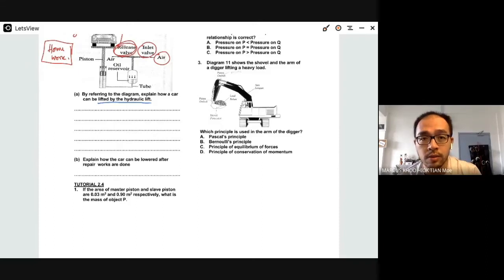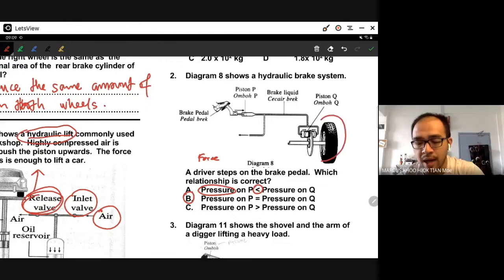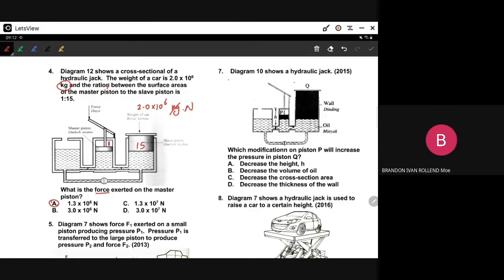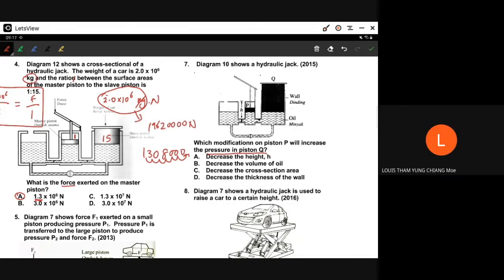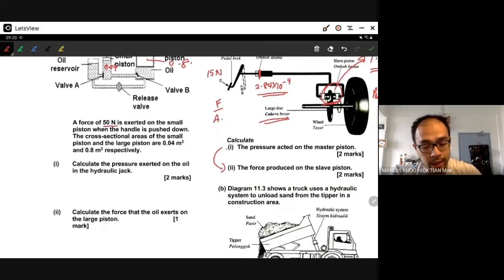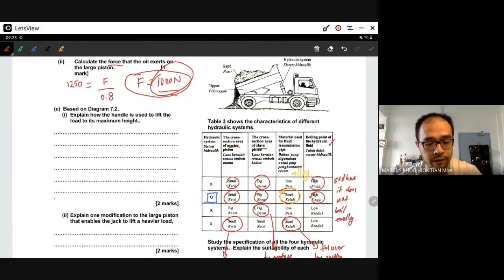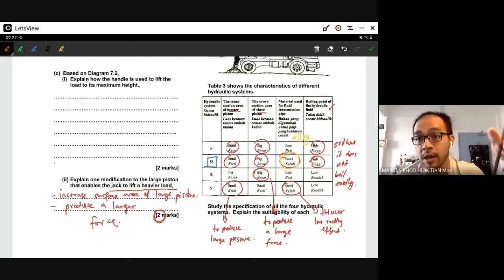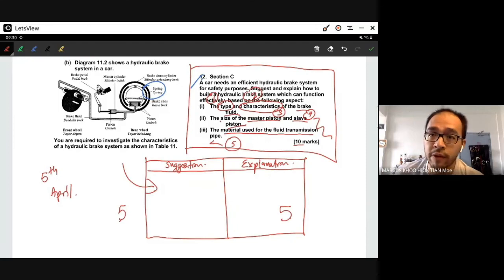Online Classroom Series 2021: Form 5 Physics Pascal's Principle (Part 3) 26 March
Final day of school before a much needed ONE WEEK BREAK!

Today we just discuss some exercise questions involving Pascal's Principle, and interestingly enough, it's not as tough as it seems!

Have a good holidays everyone!